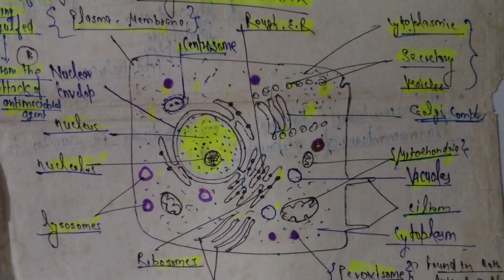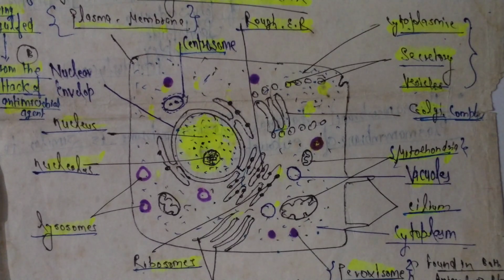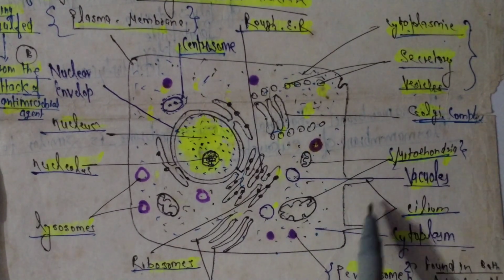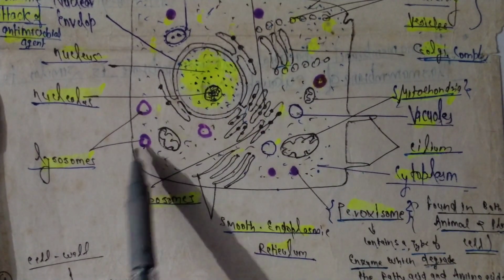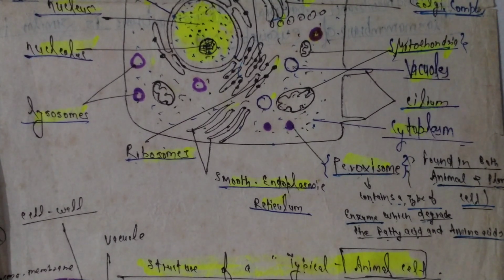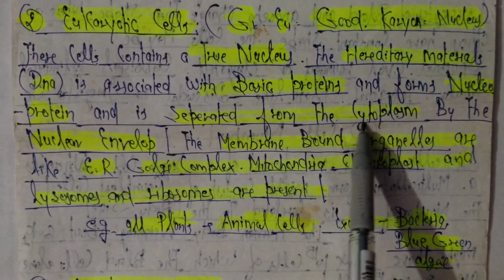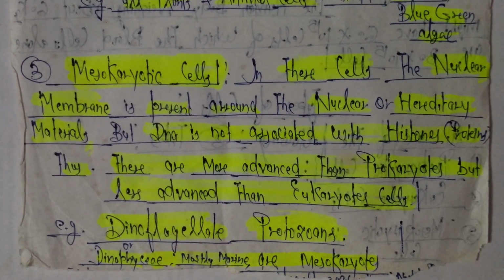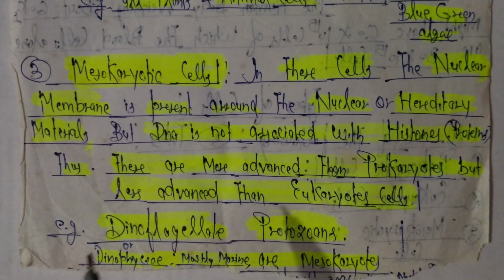Structure of Eukaryotic Cell | For B.Sc 1 Sem / NEET/ M.Sc 2 Sem and other competitive examination